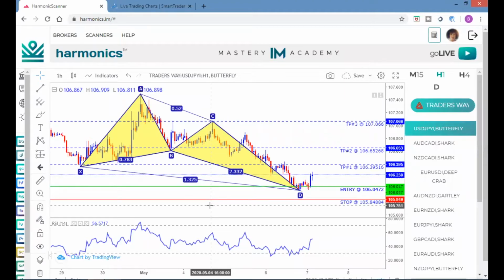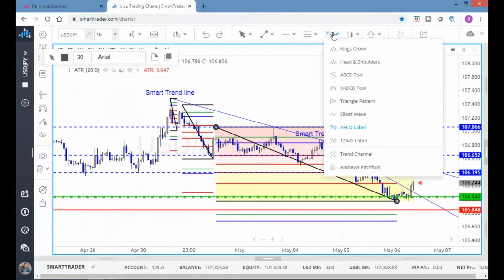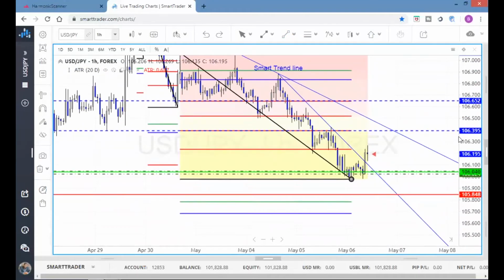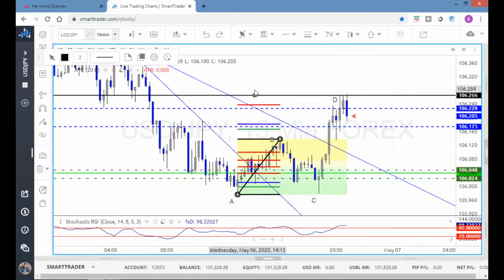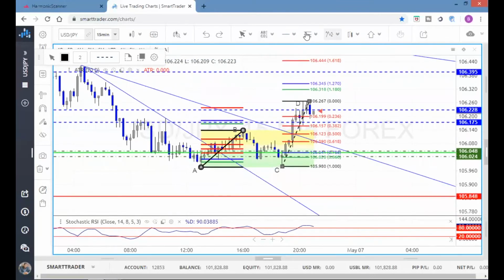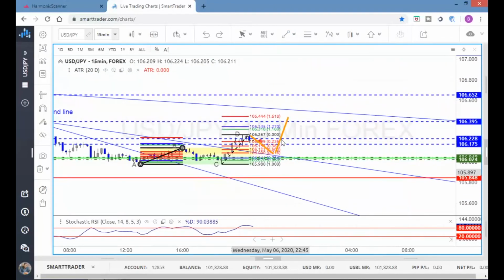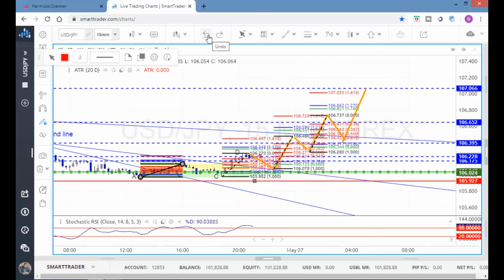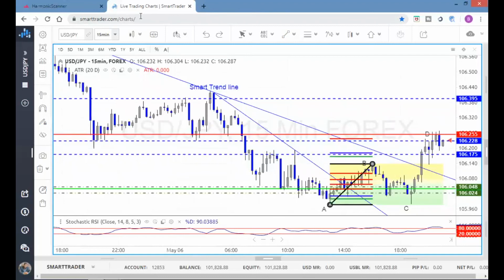IM MASTERY ACADEMY HARMONIC SCANNER USD/JPY BUY 1HR CHART BUTTERFLY 5/6/2020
In this video I break down a USD/JPY BUY signal from the IM Mastery Academy Harmonic Scanner. The IM Mastery Harmonic Scanner is an algorithm that combines patterns and math to find high probability trade ideas in the forex markets. The Harmonic Scanner provides multiple timeframe trade ideas with entry, take profit and stop loss.